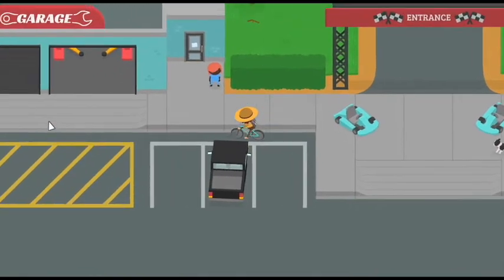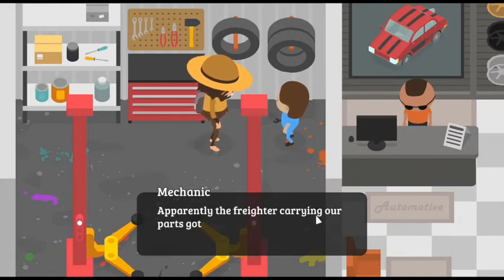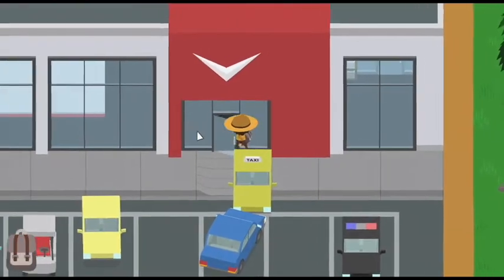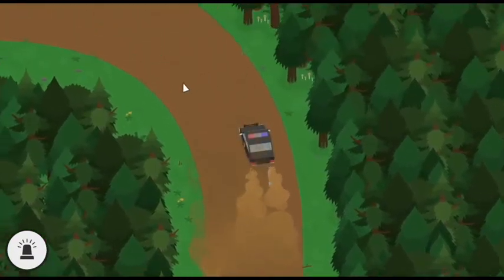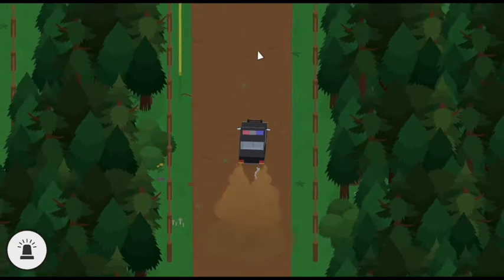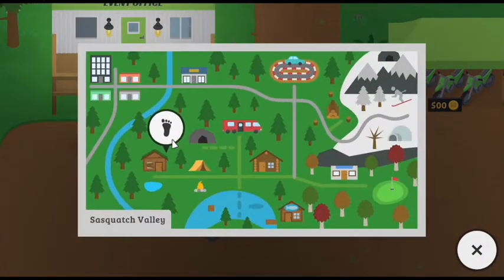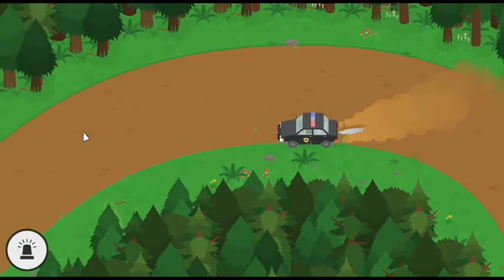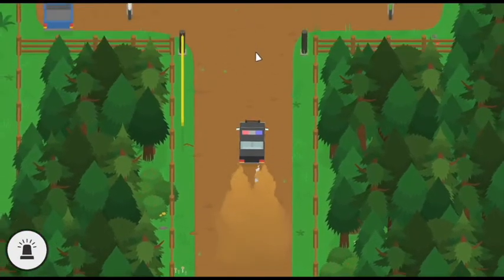Sneaky Sasquatch: Gameplay Part 20 - THE NEW UPDATE!!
There is a new update (1.7) in Apple Arcade's SneakySasquatch.